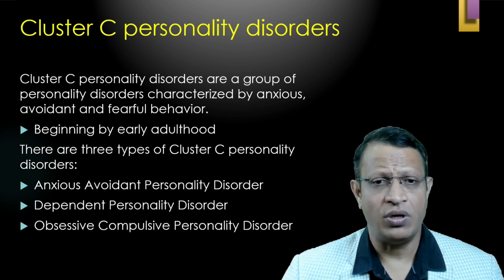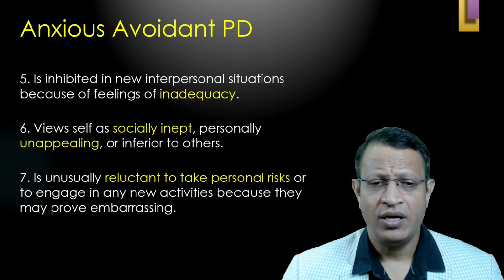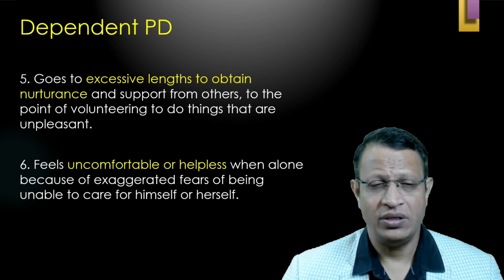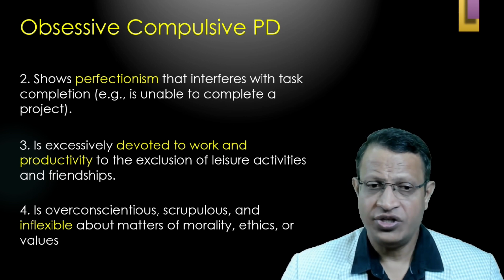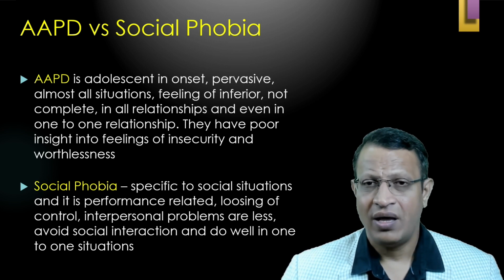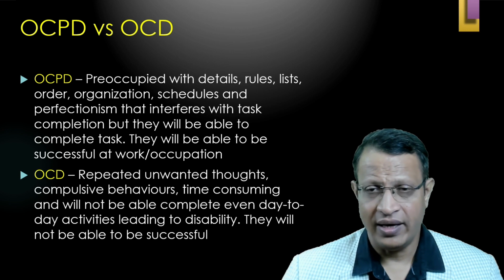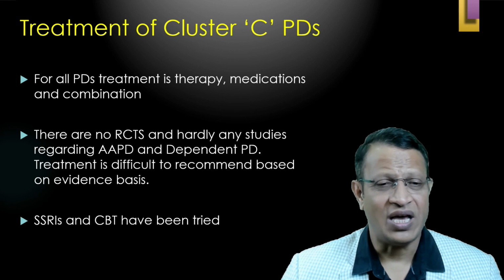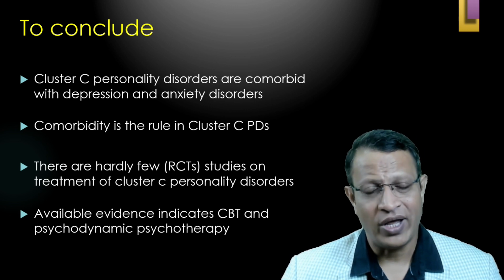Cluster C Personality Disorders [AAPD, Dependent & Obsessive Compulsive Personality Disorders]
Cluster C personality disorders are a group of three personality disorders categorized in Cluster C in the Diagnostic and Statistical Manual of Mental Disorders (DSM-5). These disorders are characterized by anxious and fearful thoughts, behaviors, and emotional patterns. The three cluster C personality disorders are:

1. Avoidant Personality Disorder (AvPD): Avoidant personality disorder is characterized by feelings of extreme social inhibition, sensitivity to criticism or rejection, and a pervasive pattern of avoiding social interactions and new experiences. Individuals with AvPD often have an intense fear of being embarrassed or humiliated, leading to isolation and a limited social life.

2. Dependent Personality Disorder (DPD): Dependent personality disorder is characterized by an excessive need to be taken care of by others. People with DPD tend to have an intense fear of separation or abandonment and may exhibit submissive and clingy behavior in their relationships. They may have difficulty making decisions, relying heavily on others for guidance and support.

3. Obsessive-Compulsive Personality Disorder (OCPD): Obsessive-compulsive personality disorder is characterized by a preoccupation with orderliness, perfectionism, and control. Individuals with OCPD tend to have rigid and inflexible thinking patterns, a strong need for rules and order, and an excessive attention to detail. They may struggle with being overly critical of themselves and others, leading to interpersonal difficulties.

It's important to note that these personality disorders can significantly impact an individual's functioning and overall well-being. Therapy, specifically psychotherapy, is the primary approach to treating cluster C personality disorders. The goals of therapy often include:

1. Enhancing self-esteem and self-acceptance: Helping individuals develop a more positive self-image, increase self-confidence, and reduce self-criticism.

2. Addressing anxiety and fear: Providing strategies to manage anxiety and cope with fear-based thoughts and behaviors. This may involve exposure therapy or cognitive restructuring techniques.

3. Developing healthier interpersonal skills: Teaching effective communication, assertiveness, and boundary-setting skills to improve relationships and reduce dependence on others.

4. Challenging maladaptive thoughts and beliefs: Identifying and challenging negative and rigid thinking patterns that contribute to the maintenance of the personality disorder symptoms.

5. Building resilience and coping strategies: Assisting individuals in developing healthier coping mechanisms and stress management techniques to deal with life's challenges.

It's essential for individuals with cluster C personality disorders to work with qualified mental health professionals, such as psychologists or psychiatrists, who specialize in personality disorders. Treatment may require time, patience, and a collaborative approach to achieve significant improvements in symptoms and overall functioning.